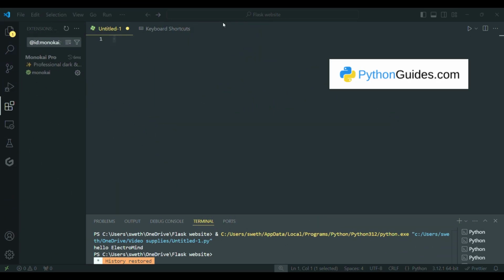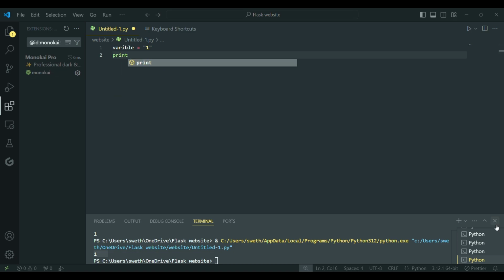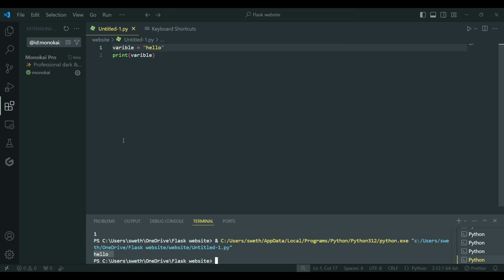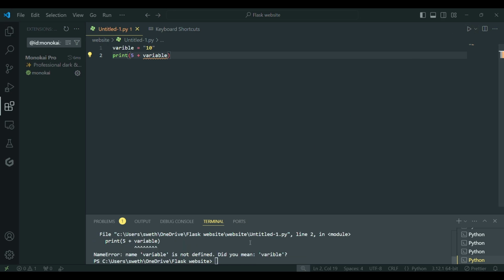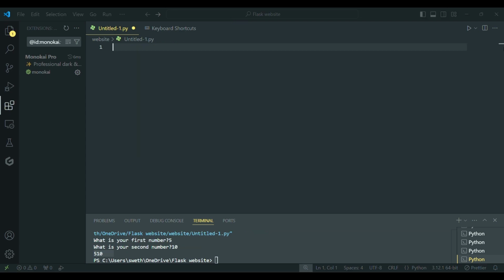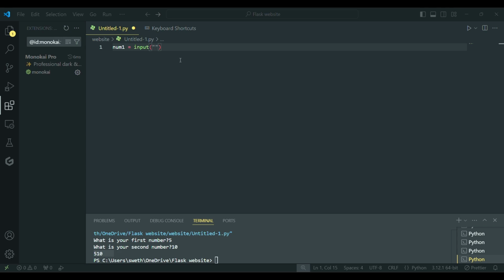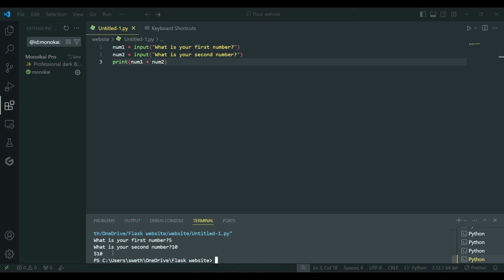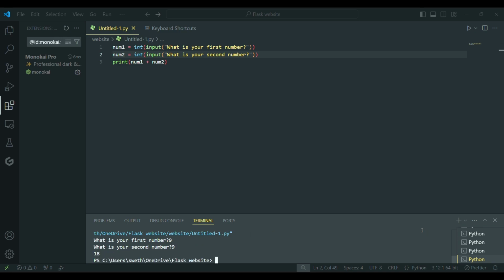Python variables explained in under 10 minutes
This video breaks down Python variables in a simple way. We explain what variables are, how to assign values to them, and how to use them for storing data like numbers and text. We also go over naming rules, changing values, and variable scope. By the end, you'll know how to create and use variables in Python easily.